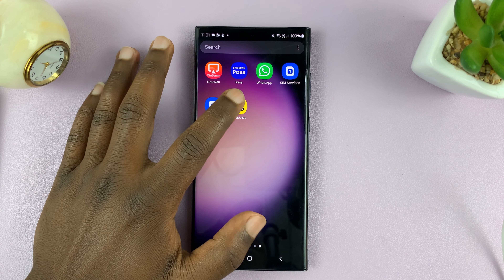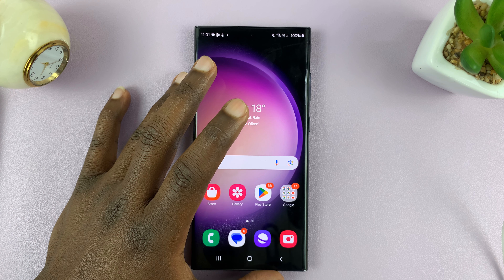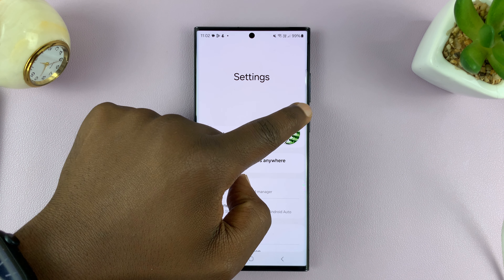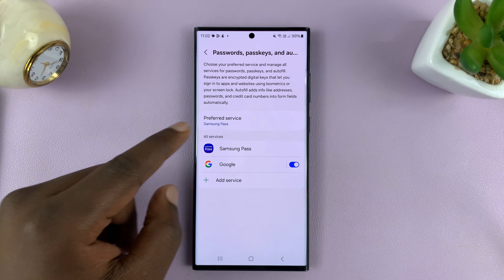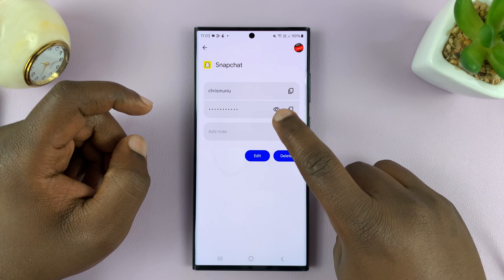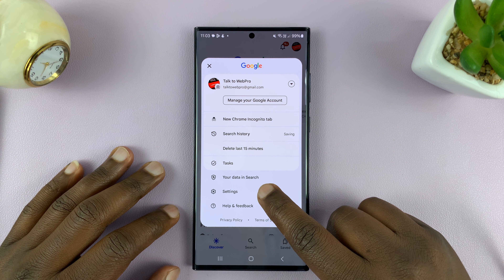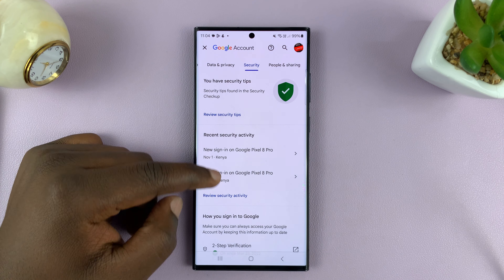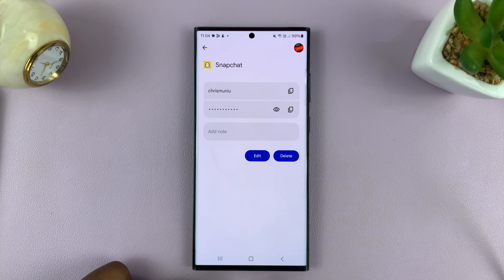How To Find Your Snapchat Username & Password On Android Phone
Learn How To Find Your Snapchat Username & Password On Android Phone.

In today's tutorial, we'll guide you through the process of finding your Snapchat username and password on an Android phone. Whether you've forgotten your credentials or just want to double-check, we've got you covered.

Our goal is to make the process as straightforward as possible, ensuring you have easy access to your Snapchat account. Don't let a forgotten username or password stand in your way of connecting with friends and sharing your favorite moments!

1. Open the Settings app and use the search function to look for Passwords, passkeys and autofill.

2. Choose the service you use to save passwords e.g. Samsung Pass or Google.

3.  Then look and Snapchat. Confirm your identity with Face ID, fingerprint or password. You'll see your snapchat username and password listed.

4. Alternatively, you can also open the Google app and tap on the profile icon and select Manage Google Account.

5. Scroll through the tabs and select Security. Then go to Password Manager at the bottom of the security menu. Tap on it.

6. Go through your passwords and locate Snapchat. Tap on it. You'll see your snapchat username and password listed.

JBL Flip 6 Bluetooth Portable Speaker

Cell Phone Tripod Adapter